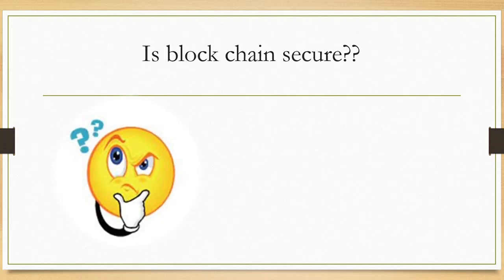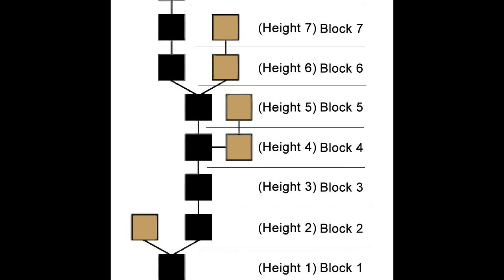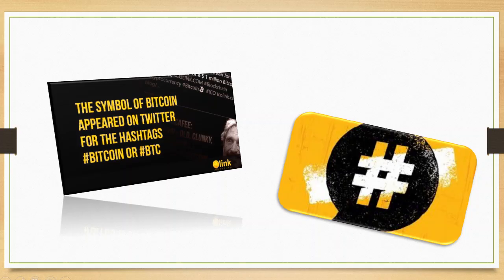Is Blockchain Secure ? | Blockchain security | Can Blockchain be hacked? | TechSIS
For Block chain, security is both a strength and a concern. Cryptocurrency transactions—including paying with crypto, investing in crypto, and crypto lending—is anonymous and protected in part by the very way block chain technology is built. But as with most other technologies, it's not completely immune to tampering.

Block chain technology accounts for the issues of security and trust in several ways.

In this video we'll see how far Blockchain can  be safe and secured.